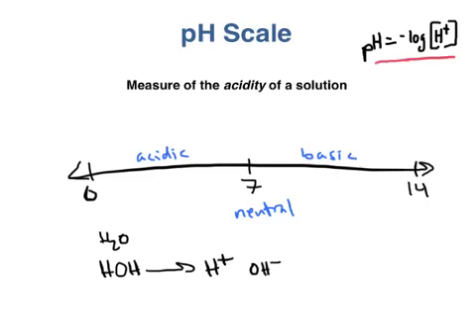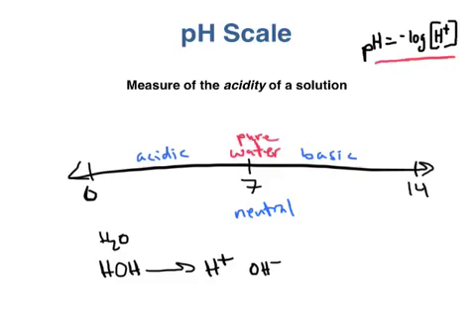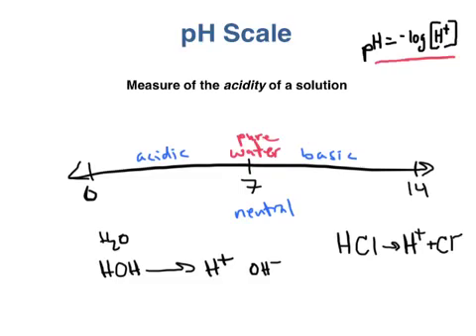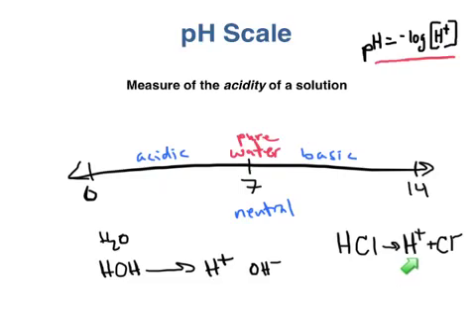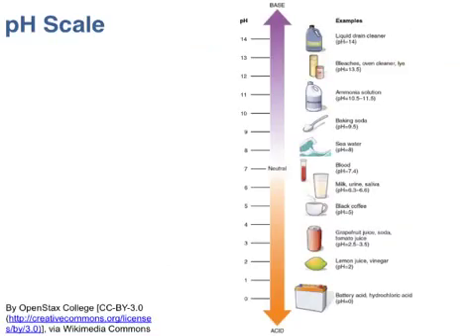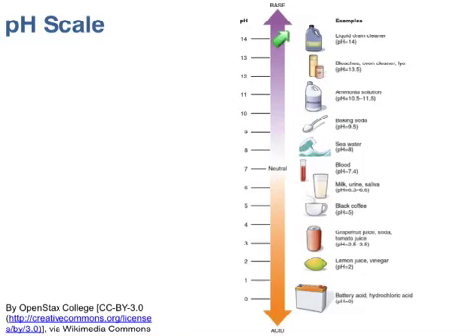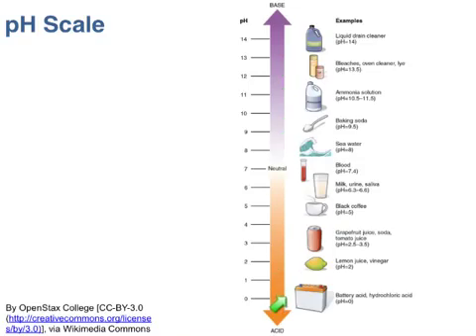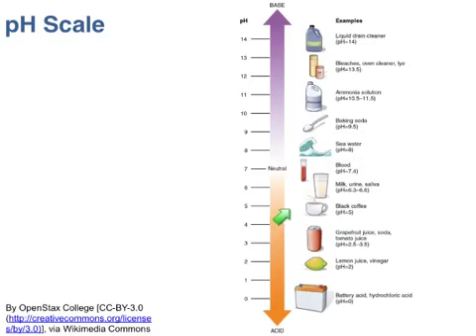pH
pH - Chem basics video #5 for nutrition 101